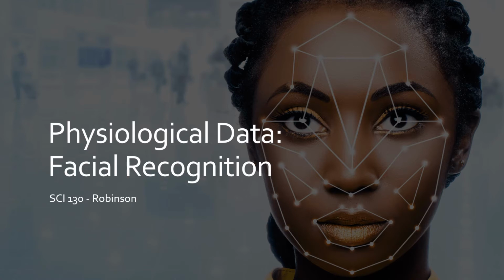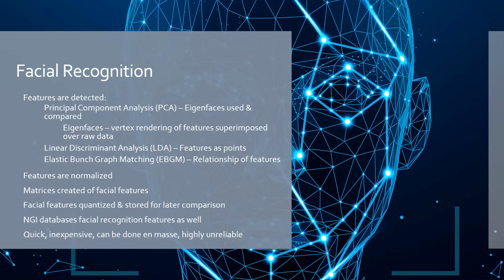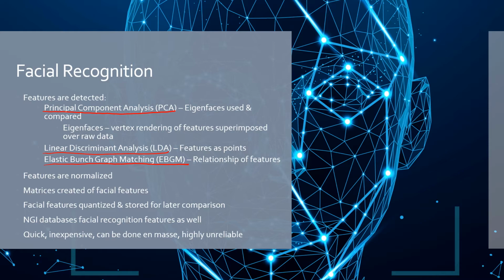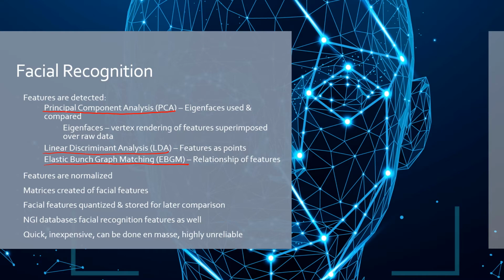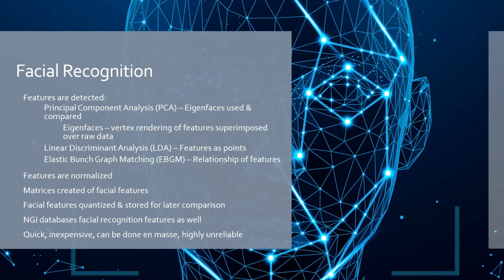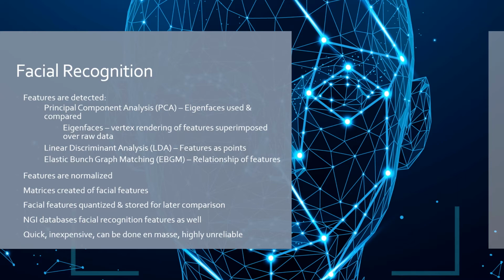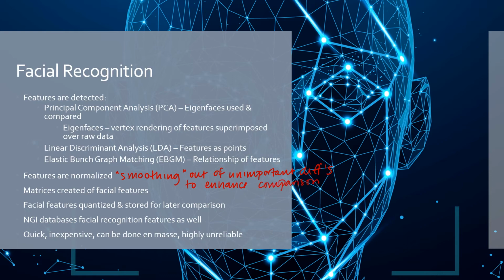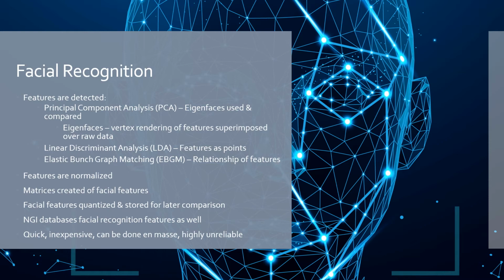032 Facial Recognition